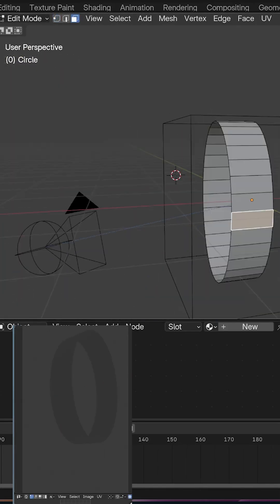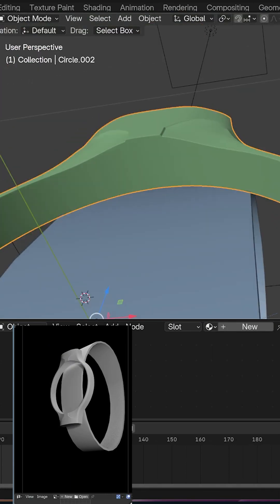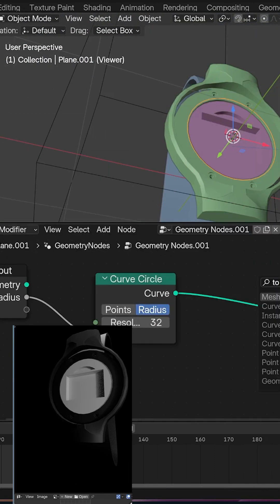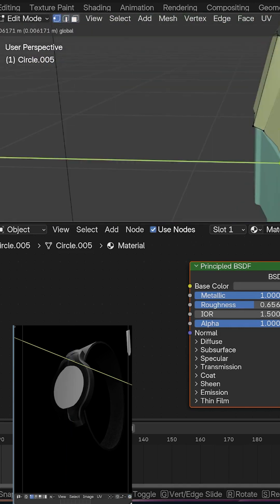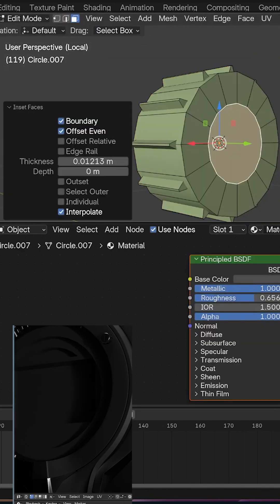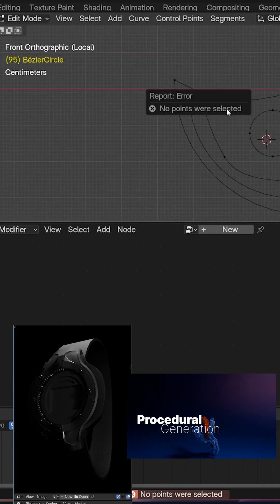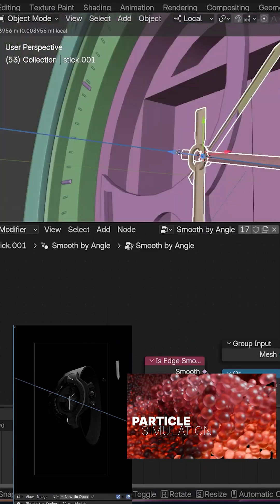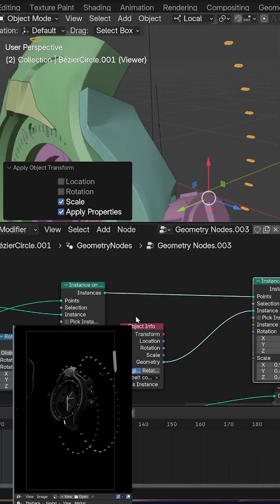making a commercial in blender shorts